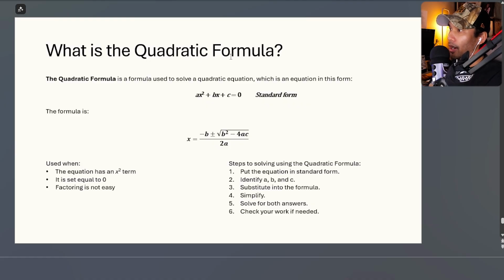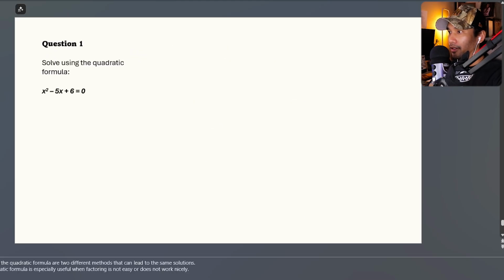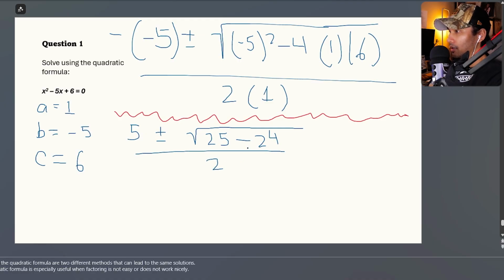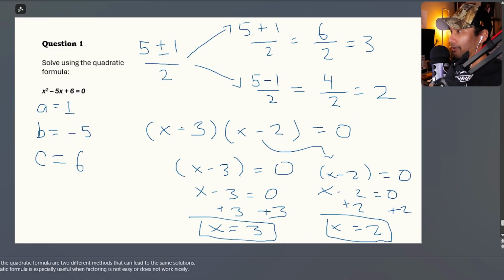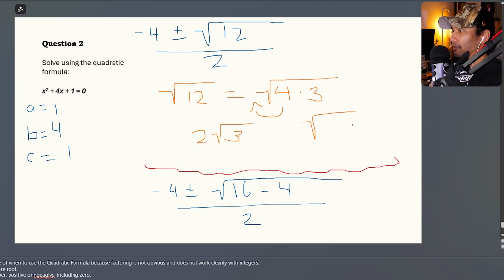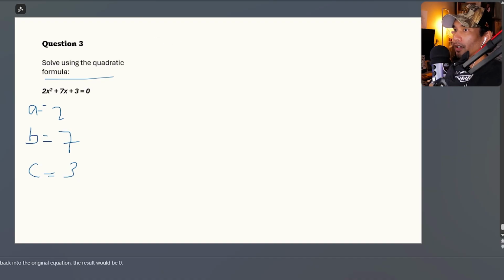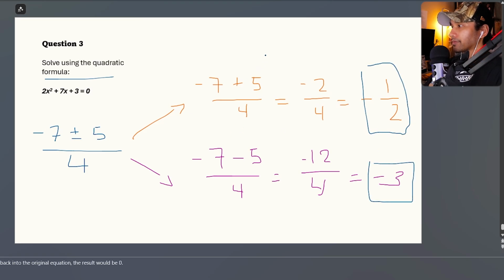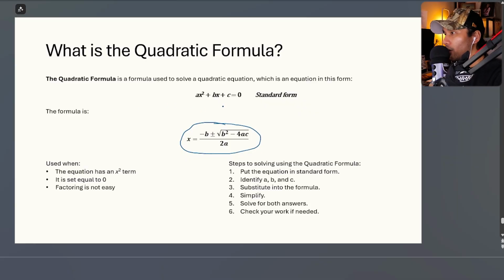The Quadratic Formula Simplified (3 Questions + Answers) | Algebra Basics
In this video, I break down the Quadratic Formula, explain when to use it, and show you how to solve quadratic equations step by step. I go through three example problems that increase in difficulty, so you can build confidence as you go. This is a great Algebra basics review and a helpful study tool for math exams, placement tests, and career entrance exams, including the math portion of the IBEW Aptitude Test.

My goal is to help you feel more prepared for test day by giving you a realistic practice run, breaking down common question types, and showing you how to approach them with confidence.

Tip: Pause the video after each question and try it yourself first, then follow along with my walkthrough.

Chapters:
What is the Quadratic Formula? And How to Use it 0:00
Easy Quadratic Formula Problem | Can be Factored (Q1) 4:40
Medium Quadratic Formula Problem | No Factoring (Q2) 12:36
Hard Quadratic Formula Problem | Solve with a Leading Coefficient (Q3) 18:48
Final Thoughts and Recap 26:54

Steps for Using the Quadratic Formula:
1. Put the equation in standard form.
2. Identify a, b, and c.
3. Substitute into the formula.
4. Simplify.
5. Solve for both answers.
6. Check your work if needed.